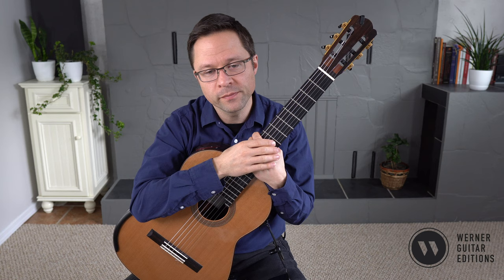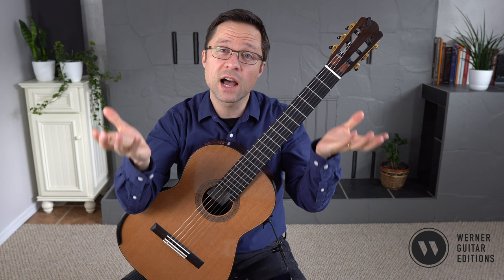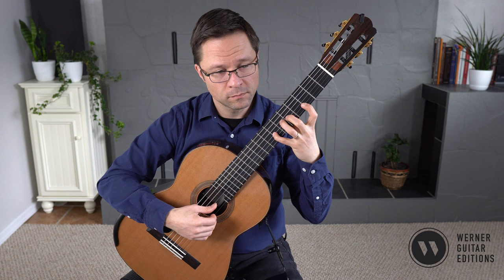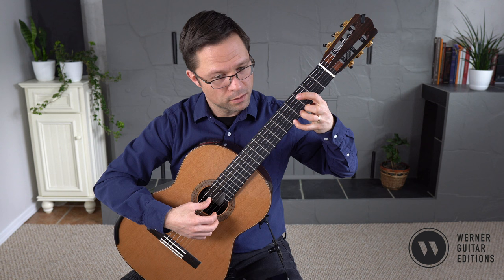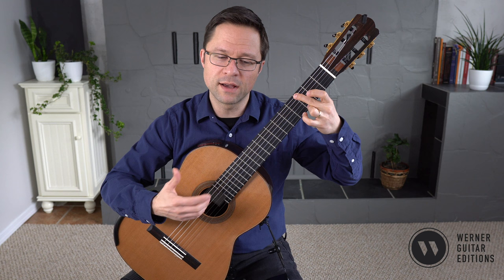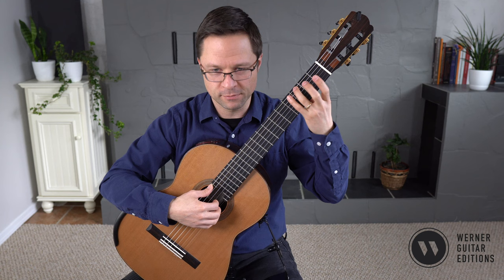Bist du bei mir, BWV 508 (Be thou with me) by Bach / Stölzel and Lesson for Classical Guitar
Bist du bei mir, BWV 508 (Be thou with me) and Lesson for Classical Guitar. Originally composed by Gottfried Heinrich Stölzel (1690–1749) and arranged by Johann Sebastian Bach (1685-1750).

Bist du bei mir, BWV 508 (Be thou with me) by Bach & Stölzel. PDF Sheet Music arranged for classical guitar. Originally composed by Gottfried Heinrich Stölzel (1690–1749) and arranged by Johann Sebastian Bach (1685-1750). Includes both a notation-only edition and a tab edition. Intermediate (Grade 5 or 6).

Originally Bist du bei mir, geh ich mit Freuden (If you are with me, I go with joy) is an aria from Gottfried Heinrich Stölzel's opera Diomedes from 1718. The aria is best known as Bist du bei mir, BWV 508, a version for voice and continuo, No.25 in the 1725 Notebook for Anna Magdalena Bach. Often translated "Be thou with me".

Due to the limited range between voices this arrangement contains only the continuo line and the melody of Bach's arrangement without any filling in of the chords. It has been transposed from Eb Major to G Major. The register of the continuo line is generally up an octave with a few exceptions due to overlapping voices. Otherwise, the contour of the melody and continuo line are pretty accurate to the original.

★ Special thanks to long time supporters: Kamel Abouda, David Chapman, Mark Cohen, Daniel O’Connor, Ford Doherty, Neil Fox, Don Francis, Marc Garnick, Richard Groomer, Anthony McQuillan, Claire Mangano, David Muls, Steve Daniels, Larry Earles, John McGlaughlin, Yves Pasquier, George Rowan, Bob Zickler.